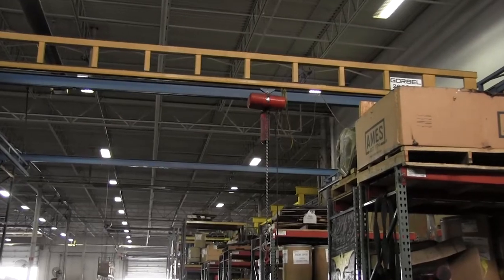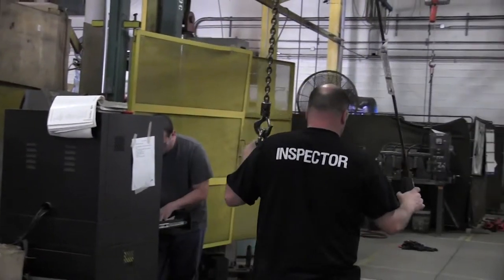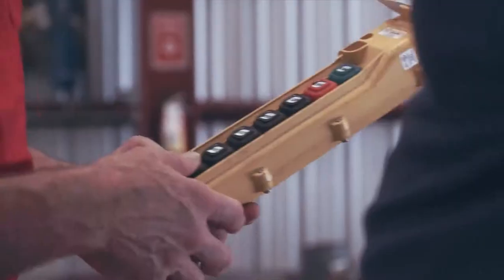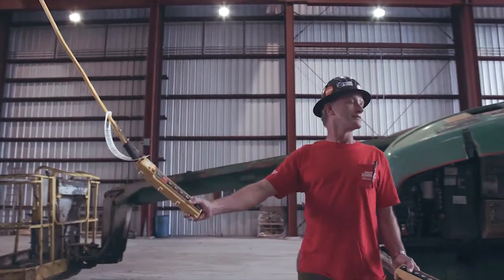Installing an Overhead Crane: from Concept to Completion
In this Episode of Cranes 101, we're talking about the Process of Installing an overhead crane system, from concept to installation.

After you've done your research, picked the right Overhead Crane, and selected a manufacturer. What happens after you sign the agreement and cut the check?

In this video we cover:
0:00 - Intro
0:52 - What happens before the installers begin
2:27 - The process of installing an overhead crane
4:45 - How the installers verify your Overhead Crane Installation
5:30 - Post overhead crane installation inspection
7:30 - What can a customer do to prepare for the overhead crane installation
8:30 - resources available if you're considering buying an overhead crane
9:00 - Closing

The information contained on this YouTube Channel should not be considered exhaustive and the user should seek the advice of appropriate professionals.